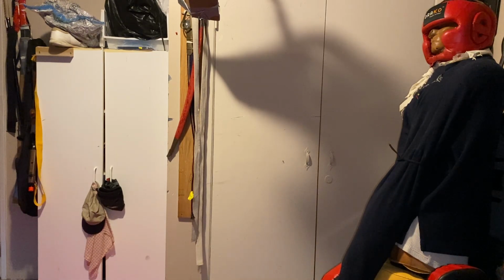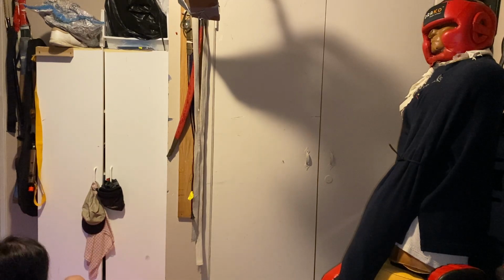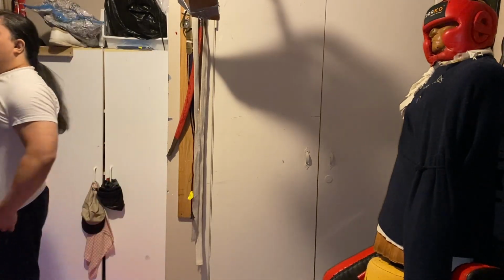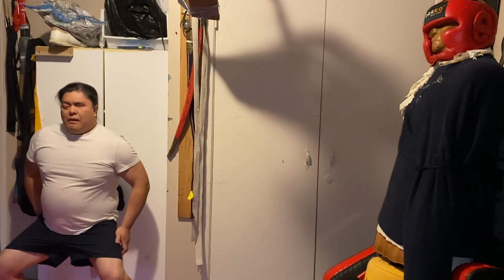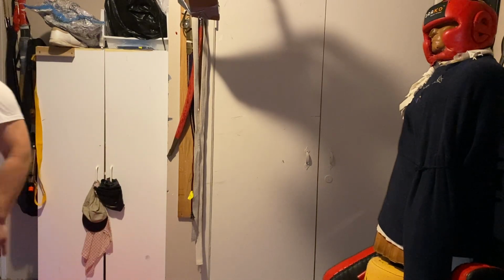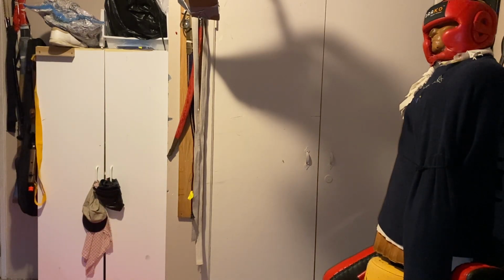fitness Friday with Johnny Tiger, spotlighting the Amazon Alexa seven minutes workout skill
A very simple and easy to use workout skills that's guaranteed to give you a nice little workout. AlexaSkills EchoSkills AmazonAlexa AmazonEcho ExercisingProgram HomeWorkout 7MinutesWorkout.